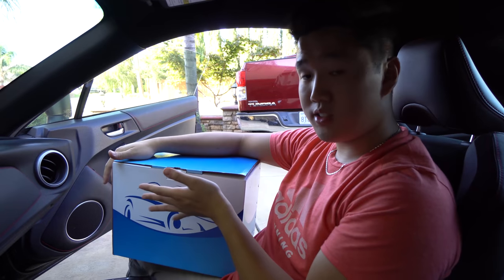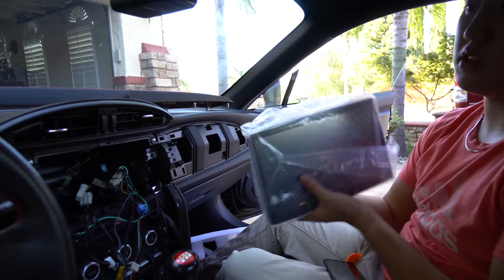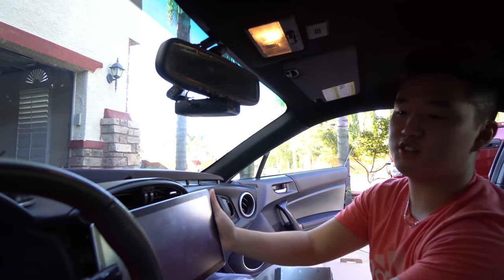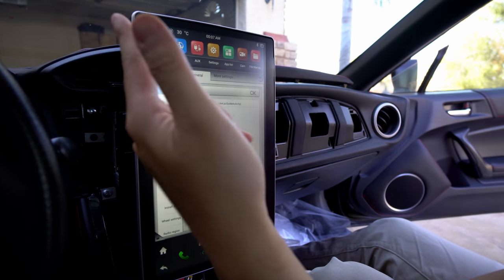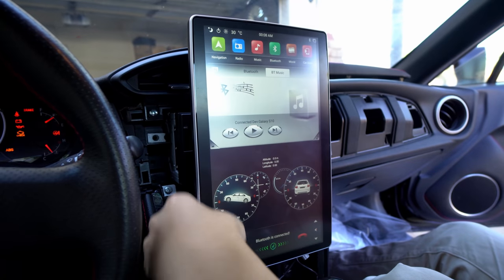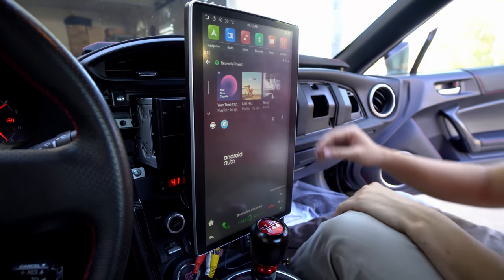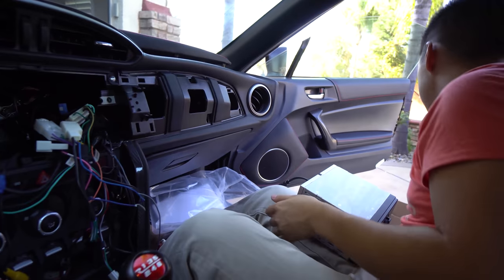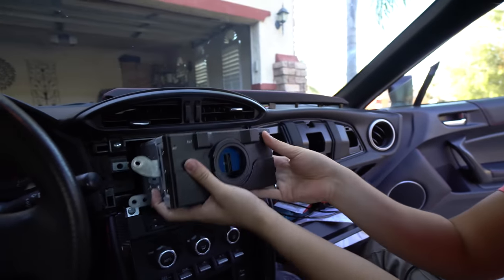The biggest 13 INCH Head unit into a SMALL Car | Install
It's insane what they can do. The specs on this machine is absolutely top tier. Stay tune for the install and review!

my wrx stuff : JK.TESLA
Brz stuff: kimiko.brz